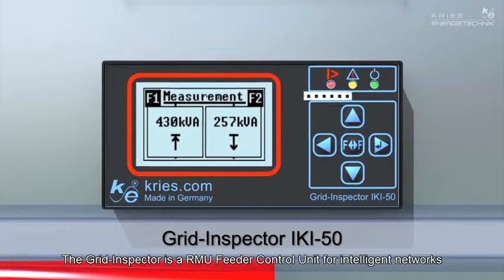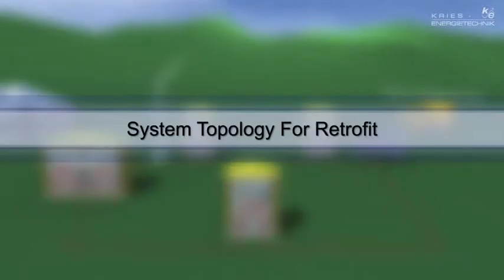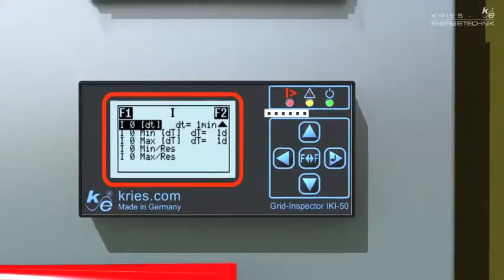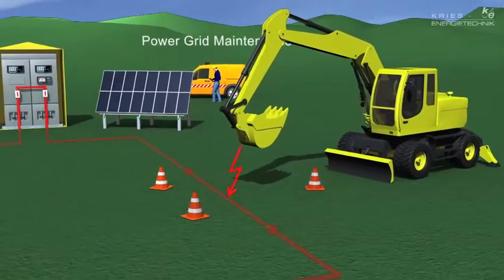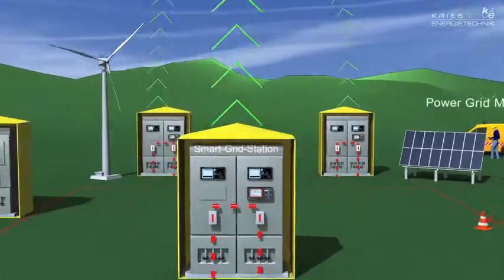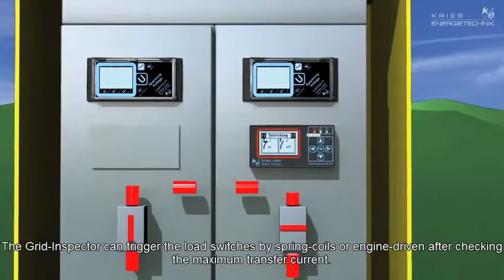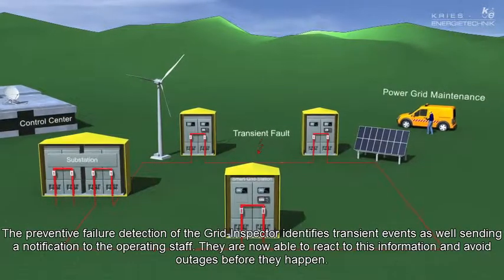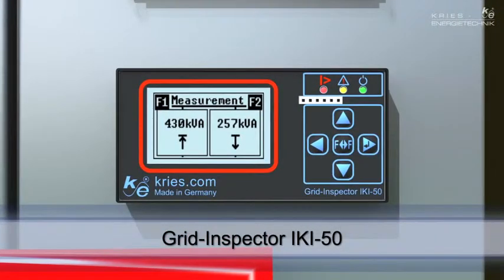Smart-Grid controller Grid-Inspector IKI-50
Fault-detection, measurement values and control of switchgear for medium voltage substations